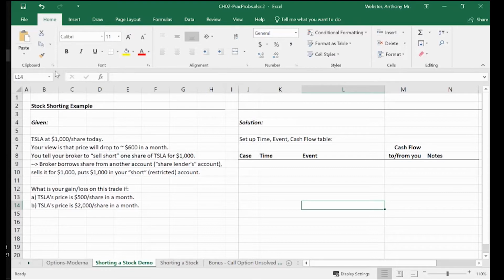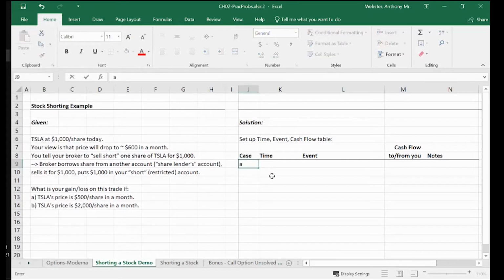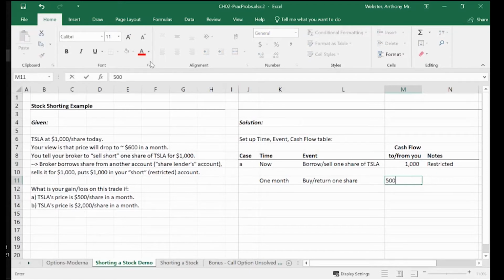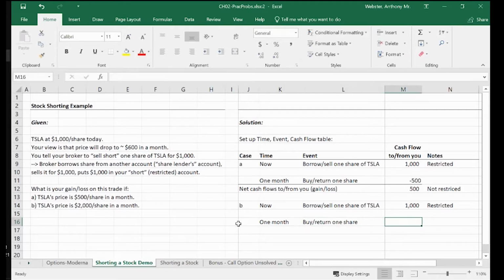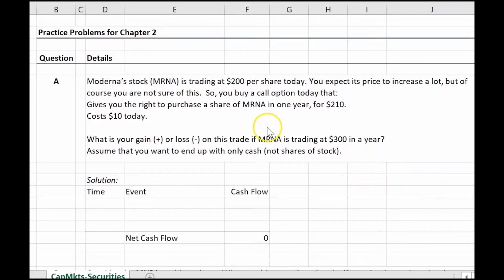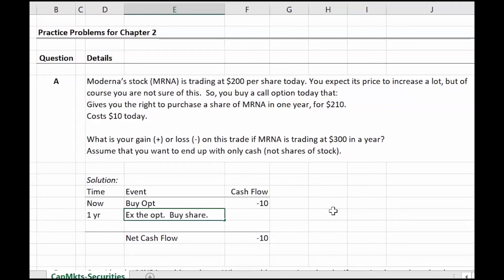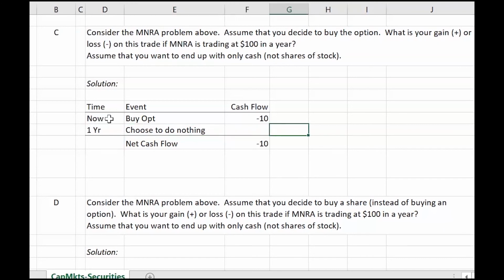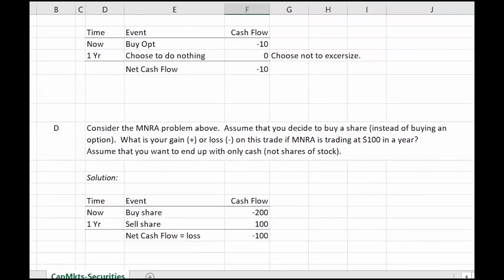CH02 Practice Problems